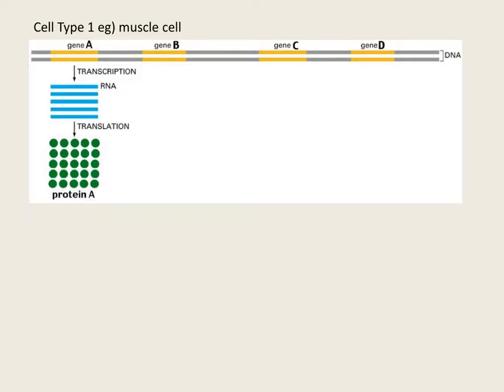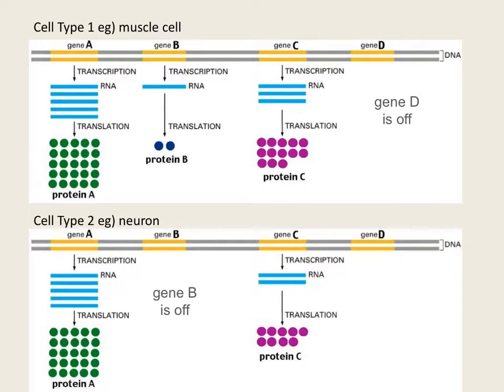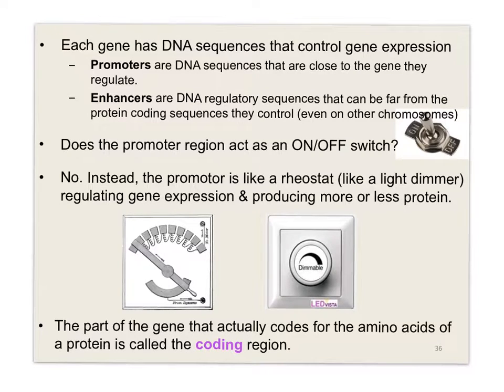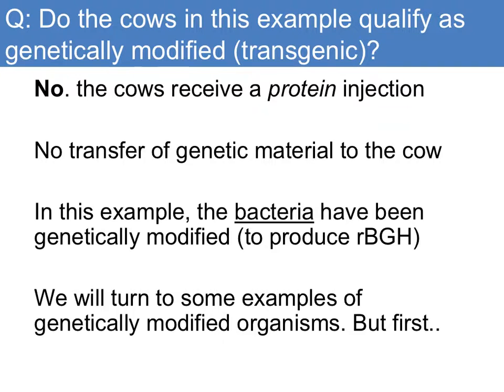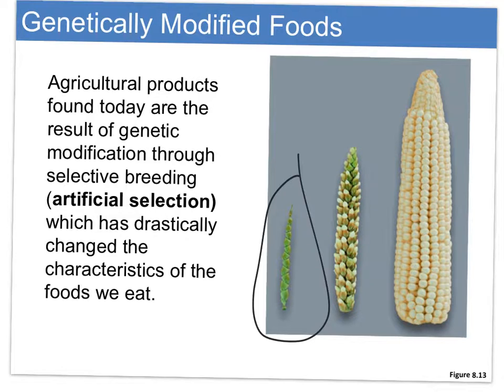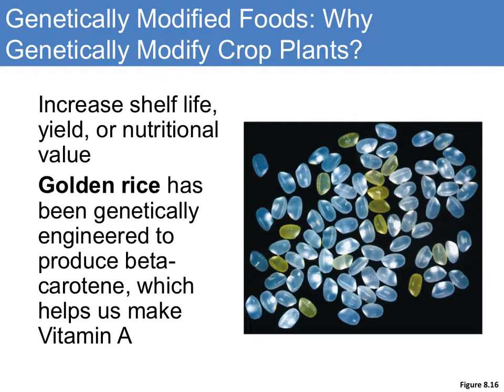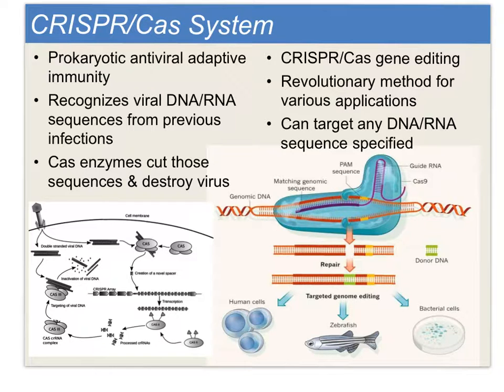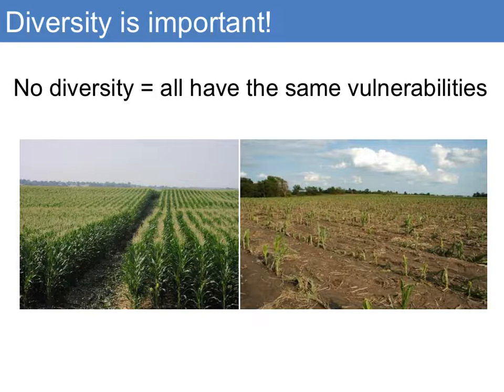Biol 100-05 SP17 Genexpress, GMO 2a